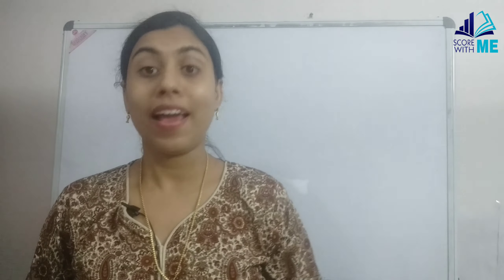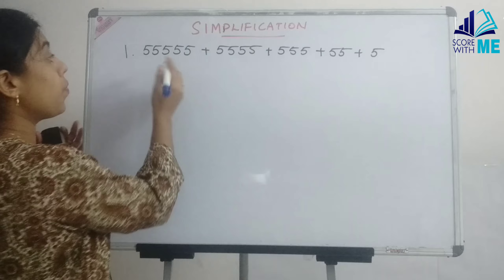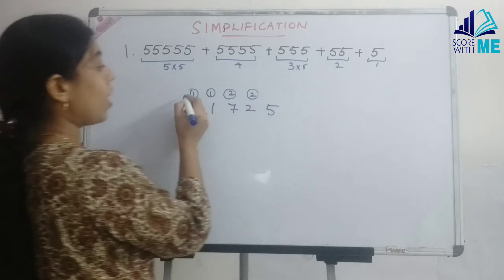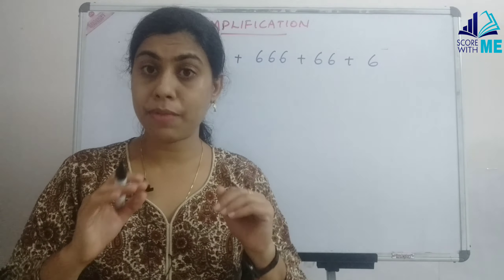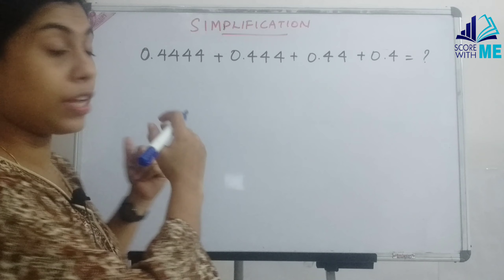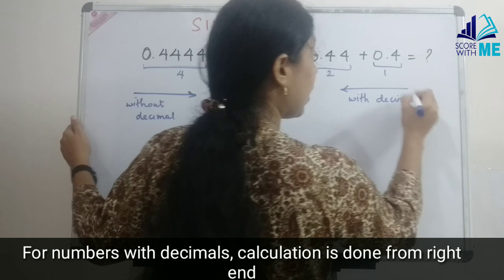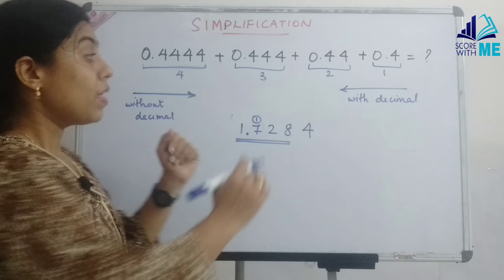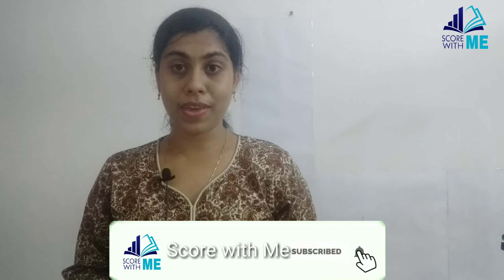Fast simplification tricks| Simplification shortcuts for bank,SSC,RRB| score with me simplification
Fast simplification tricks| Simplification shortcuts for bank,SSC,RRB| Score with Me Simplification| Score with Me

LEARNING MADE SIMPLE WITH SCORE WITH ME!

In this video, a short simplification trick is given for finding the sum of numbers following a specific pattern of repetition of digits. To come at par with others in competetitive exams, you need to have an extra bonus of tricks in hand. An attempt is made to help you with such a simplification trick here. Hope you find the sessions helpful.

Please follow the facebook page for more such resources

Simplification is a madatory part asked in every competitive exams.
Ranging from the entrance level exams like IPM, NET, CLAT, to exams for Post graduation like GATE, CAT, MAT, CMAT, SNAP to Government exams like Bank, SSC CGL, RRB, State PSCs,etc questions from simplifications are asked every year.
There is no exam without questions from simplificaion.

Happy Learning!
Learn, unlearn and relearn with SCORE WITH ME!

For classes on percentages please watch

For video on Blood Relation Watch